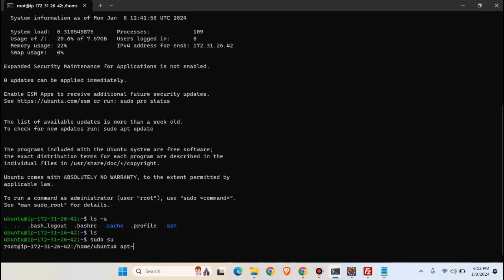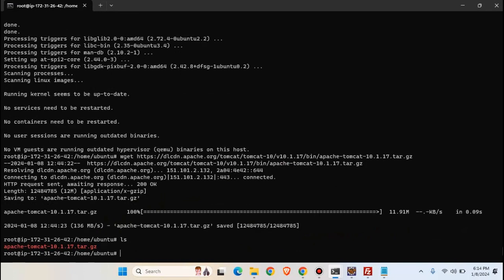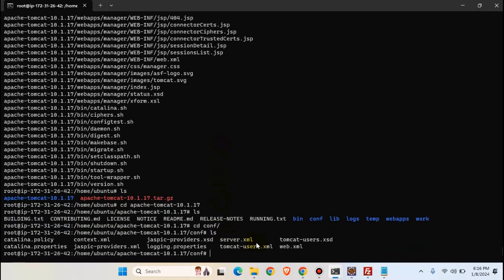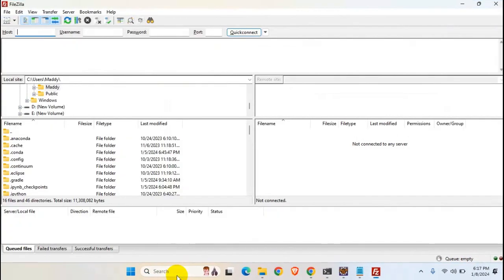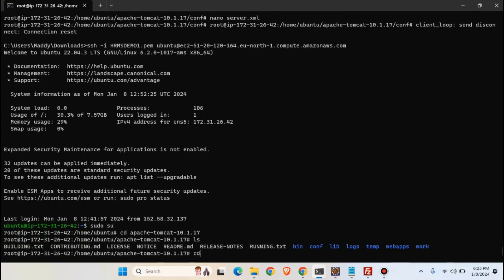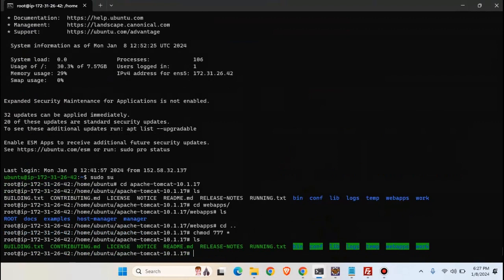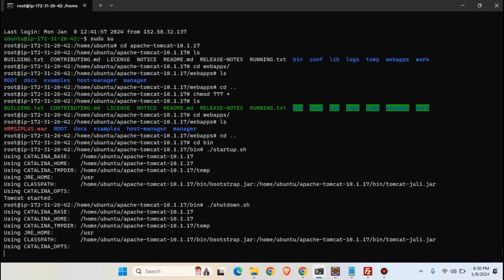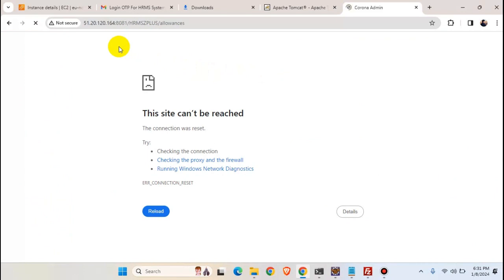How to Deploy Spring Boot Application on AWS [Part 2]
Part 2: Deploying HRMS Spring Boot Application on AWS EC2

"🌐 Ready for the next level in cloud deployment? Part 2 is here! Join me as we take the journey from a local setup to deploying a Spring Boot HRMS application on your AWS EC2 instance. Watch how I seamlessly connect the local database to AWS, ensuring a smooth and secure deployment. Elevate your app and make it accessible globally! 👍🏽💡 SpringBoot AWSDeployment HRMS TechGuide CloudDev AWSHosting CodeWithMe LearnAndGrow"